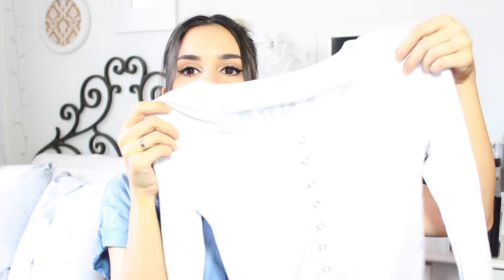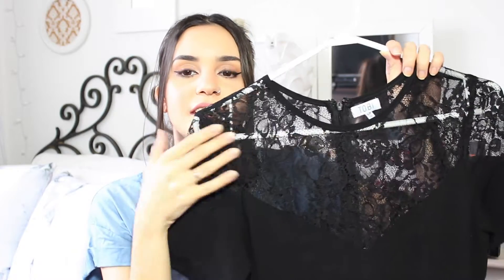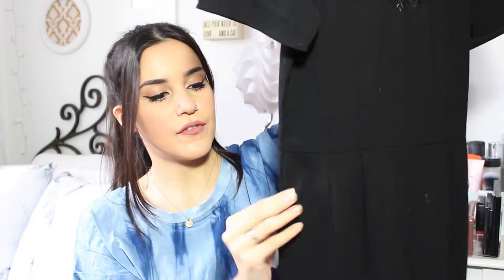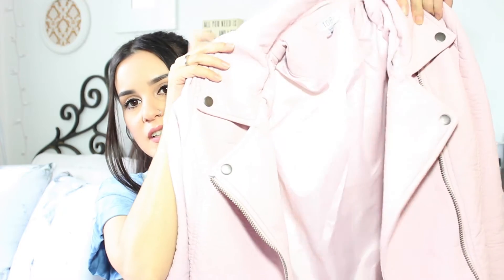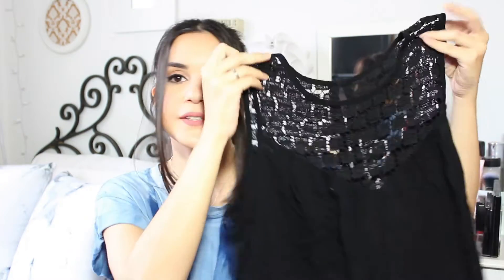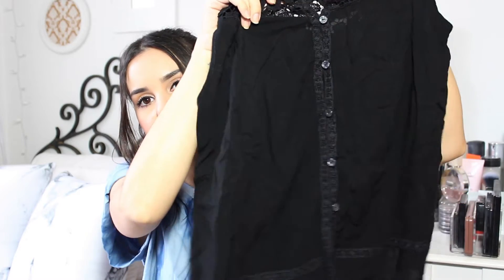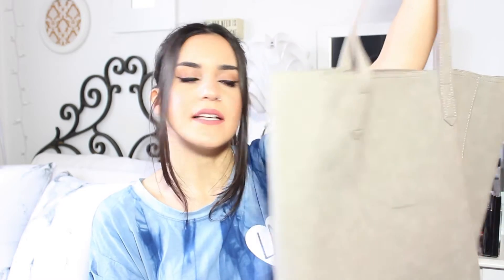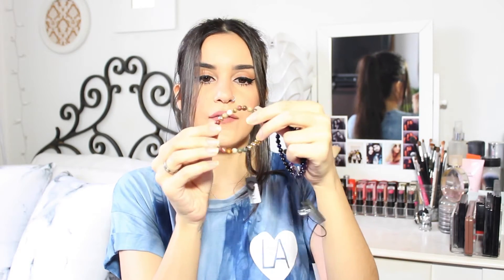Haul: May 2016 (Tobi, Old Navy, LEMA + more!) | Jess Lemos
Haul: May 2016 (Tobi, Old Navy, LEMA + more!)
Expand for social media links!